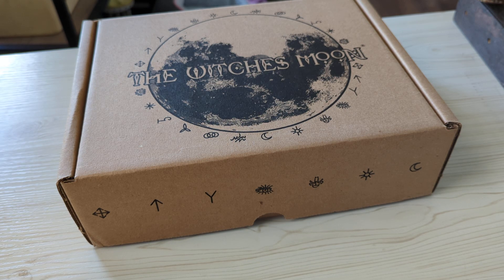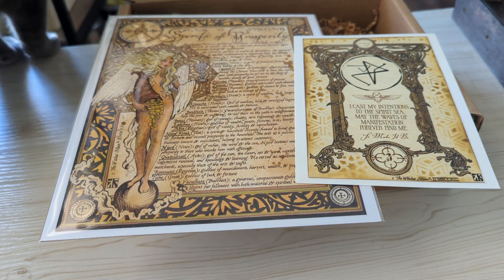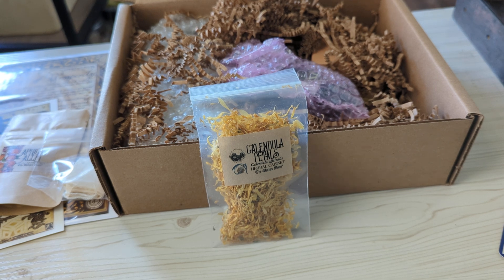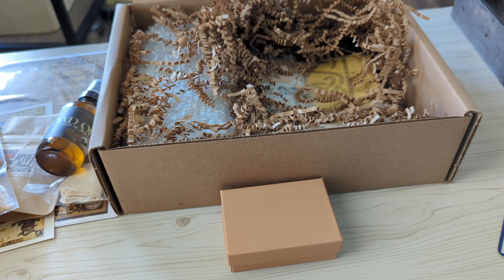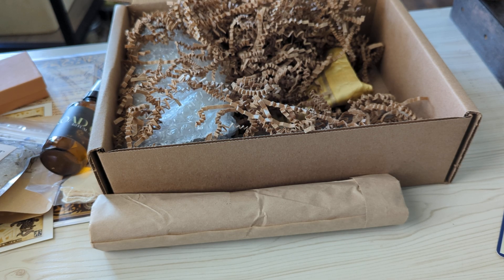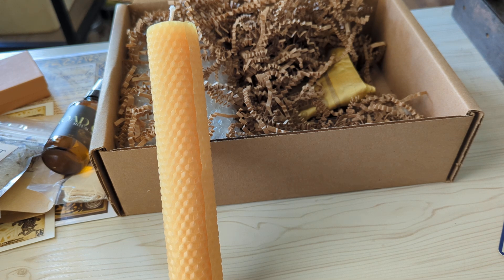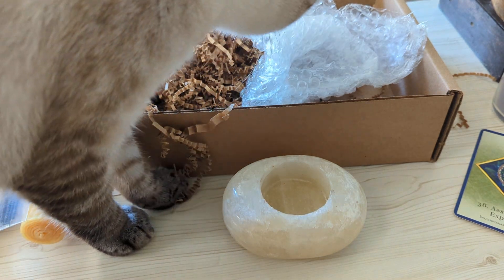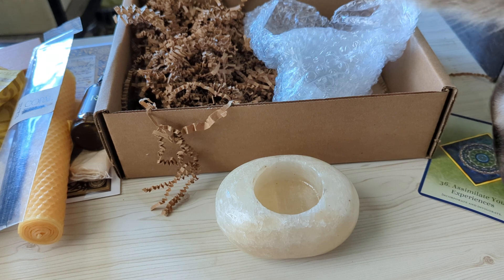Witches Moon Unboxing February 2023. Will of The Witch Road Opener. Road Opener spell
Witches Moon February 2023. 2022 Unboxing. This box is roughly $50.

This box was free of charge, however all of the opinions are my own. I have purchased this box for myself in the past.